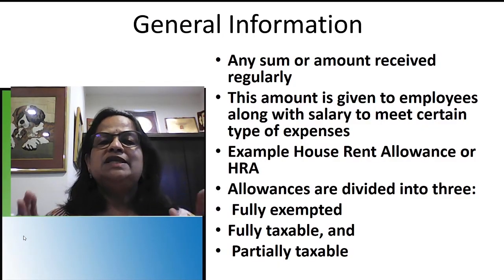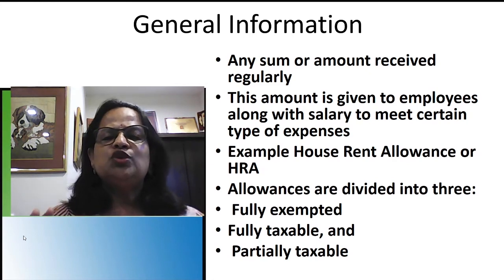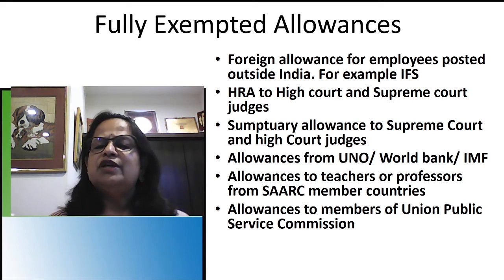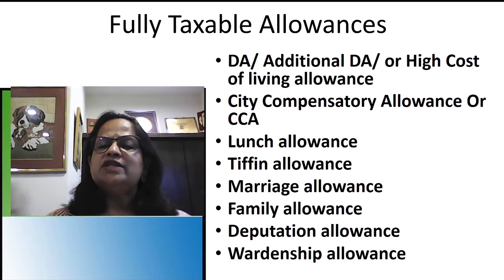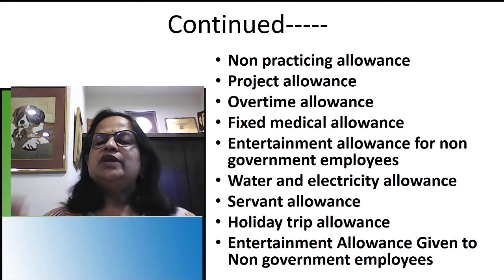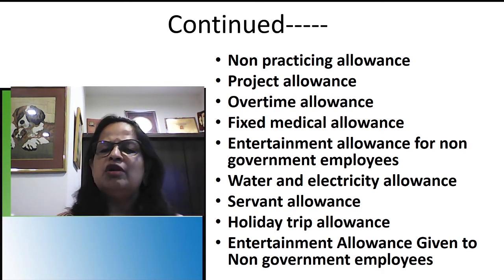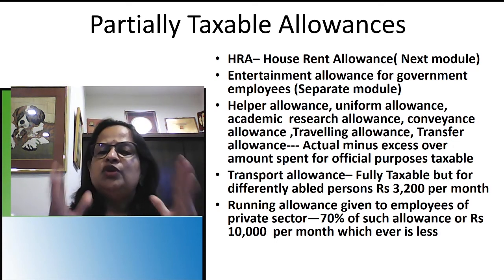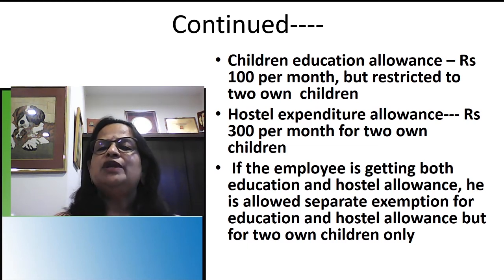Computation of Leave Encashment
Income Tax
Taxation Laws
Module 6.5
Computation of taxable amount of leave encashment